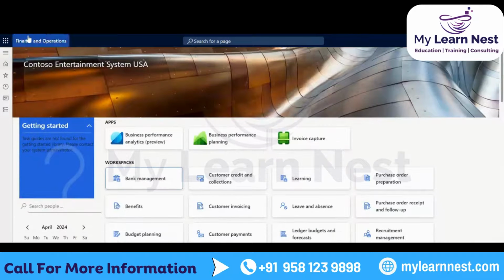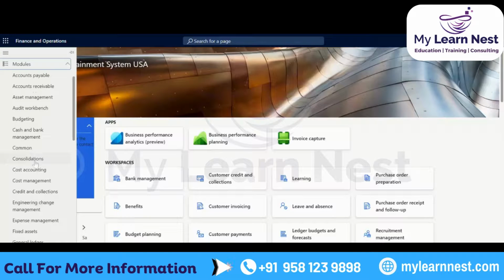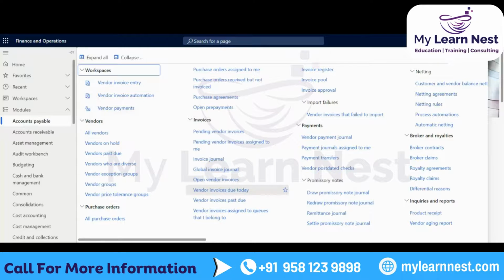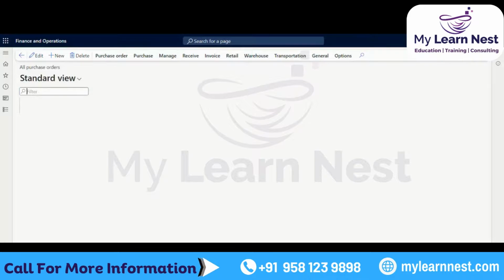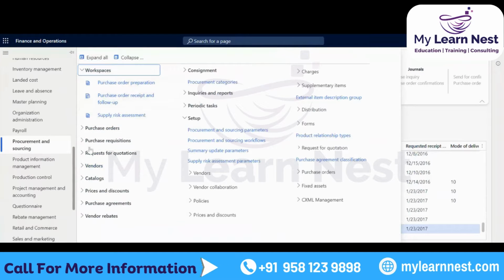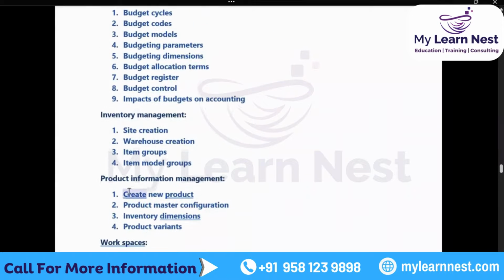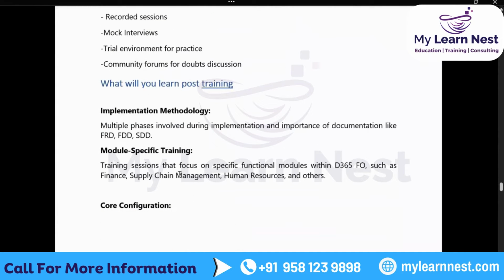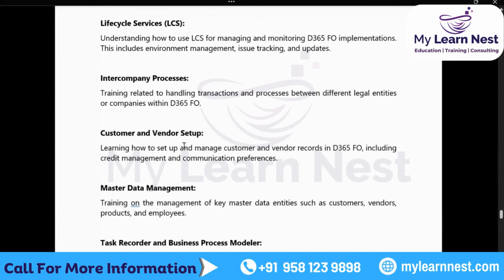Microsoft Dynamics 365 F&O Beginners Tutorial Full Course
Transform Your Career with MyLearnNest Training Academy: Dynamics 365 for Finance and Operations (D365FO) Course Demo:

Are you ready to unlock new career opportunities and elevate your skills in enterprise resource planning (ERP)? Look no further than MyLearnNest Training Academy! Join us for an exclusive Dynamics 365 for Finance and Operations (D365FO) course demo that will revolutionize the way you approach ERP training.

At MyLearnNest, we understand the importance of flexibility and accessibility in learning. That's why we offer both online and classroom training options to suit your preferences and schedule. Whether you're in Hyderabad or anywhere else in the world, our expert-led program is designed to empower you with the knowledge and skills needed to thrive in today's competitive job market.

In this comprehensive demo, you'll dive deep into the core features and functionalities of D365FO, including financial management, supply chain optimization, and more. Our hands-on approach to learning ensures that you gain practical experience and real-world insights that you can apply immediately in your career.

But that's not all! MyLearnNest goes beyond just technical training. We provide personalized support and guidance every step of the way, helping you build confidence and excel in your professional journey. Whether you're a seasoned professional looking to upskill or a recent graduate seeking to break into the field, our D365FO course is your gateway to success.

Don't miss out on this opportunity to transform your career and become an ERP expert with MyLearnNest Training Academy.

MyLearnNest Training Academy, Dynamics 365 for Finance and Operations, D365FO course demo, online training, classroom training, ERP training, financial management, supply chain optimization.

MyLearnNest, Dynamics 365, D365FO, ERP training, finance management, supply chain optimization, online learning, classroom training, professional development.